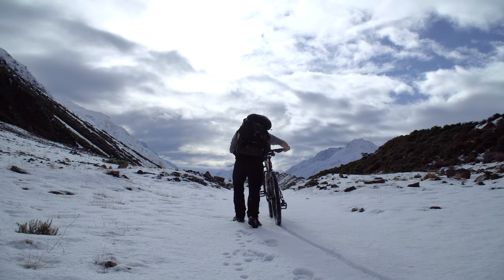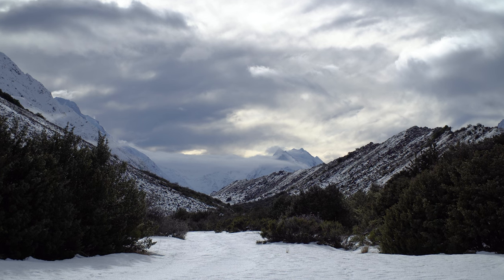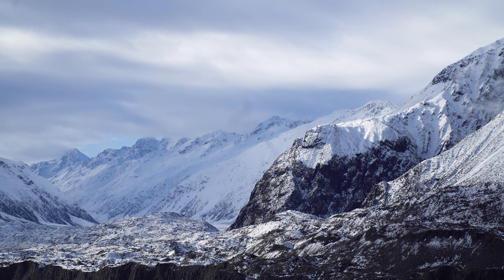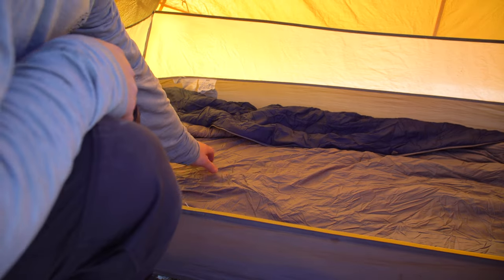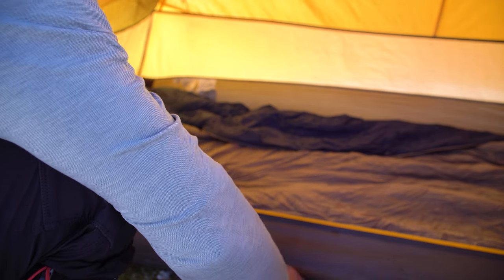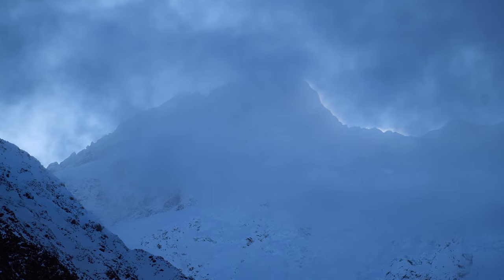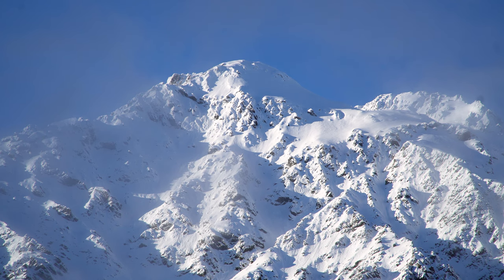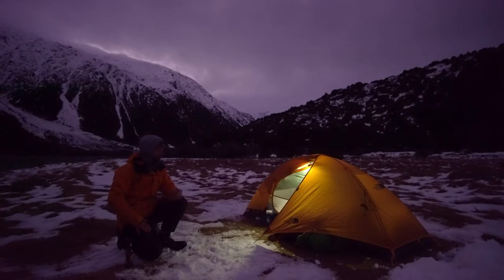Camping at White Horse Hill Campsite | Winter 2022 | Sony A6300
I can't believe it but I managed to film satellites on the night sky. Mount Cook National Park, a short bike ride out on the Ball Shelter track followed by a crisp camp at the campsite in Mount Cook. Accompanied with some information about my sleeping setup and finishing with some filming of satellites.

More adventures coming soon!